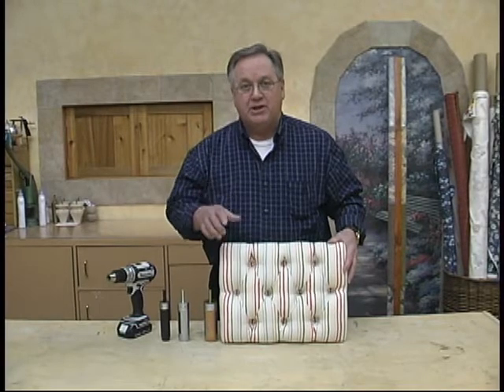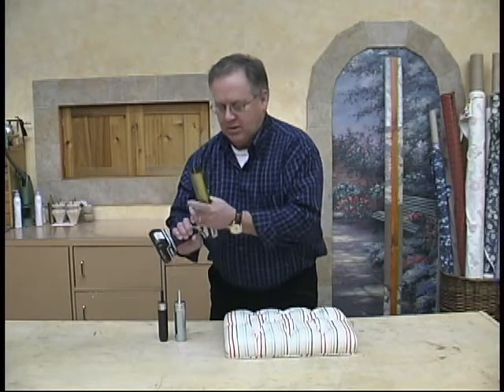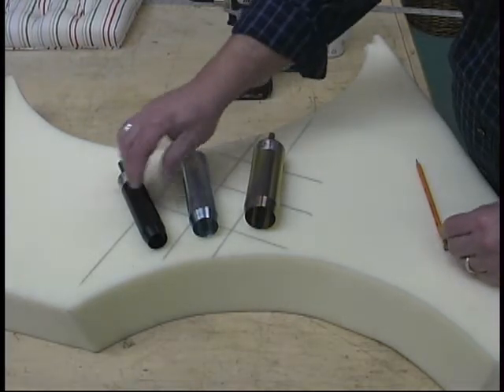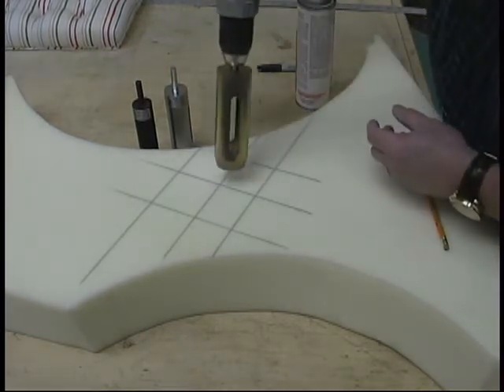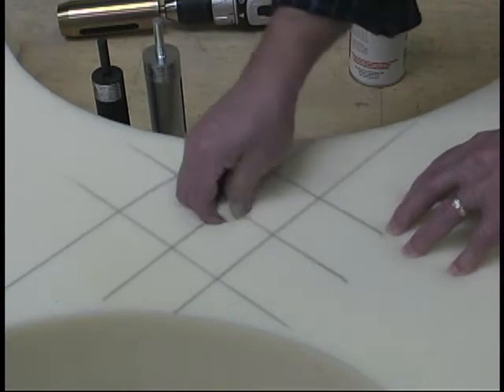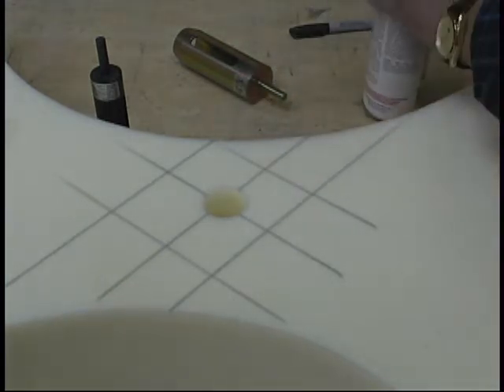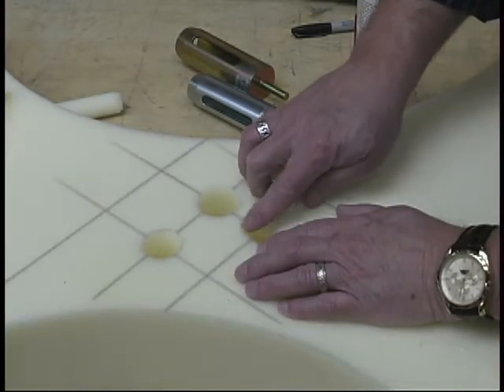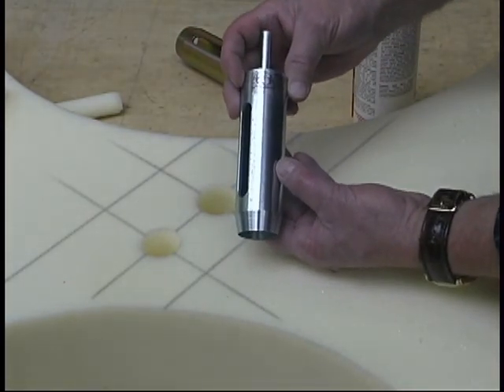How to use the DoubleRock Button Tufting Foam Cutter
Mike shows you how to use the DoubleRock button tufting foam cutter. He will explain the 3 sizes and instruct you on when to use each size.